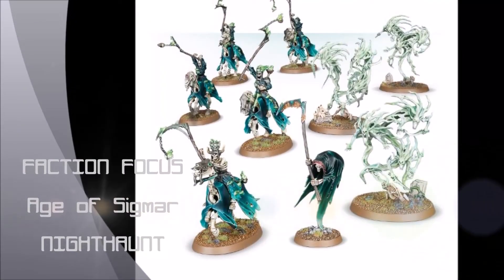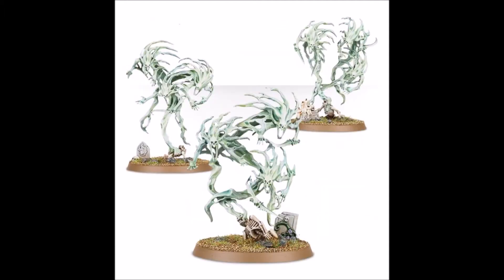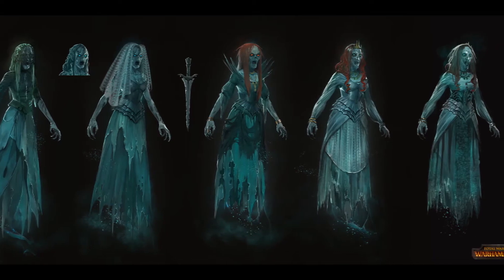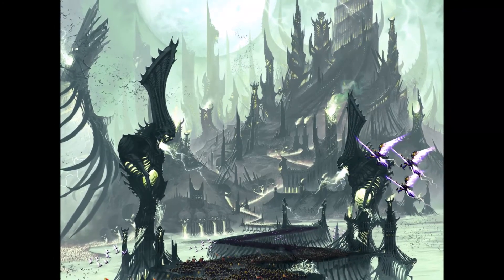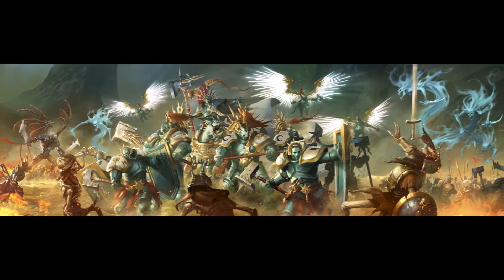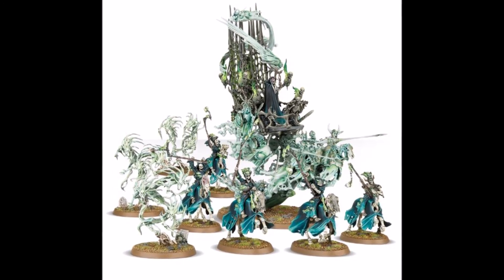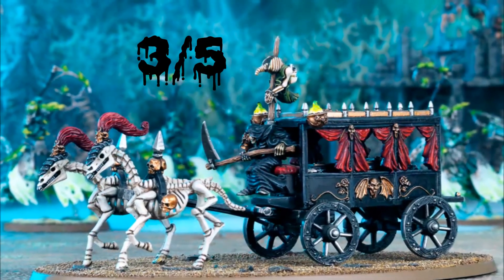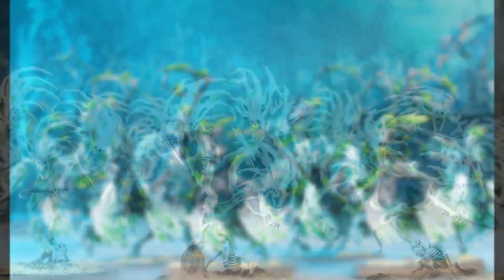Age of Sigmar Nighthaunt Faction Focus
Check out the first warscroll review faction focus! Nighthaunt are a part of the Death Grand Alliance and have some interesting abilities that were added in the General's Handbook 2017.
What warscrolls would you like to see reviewed on the channel next? Let me know you thoughts and answers in the comments below.

All artwork belongs to Games Workshop.